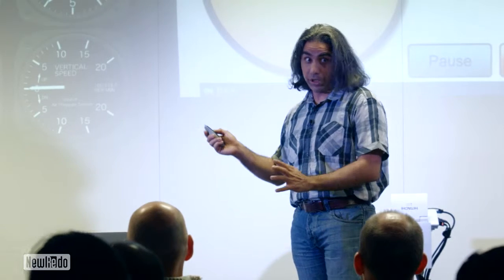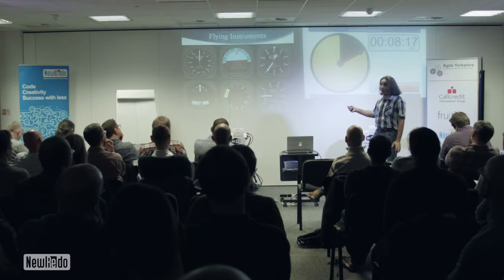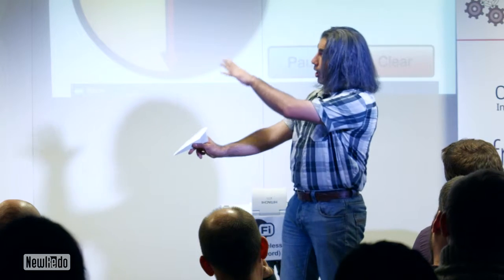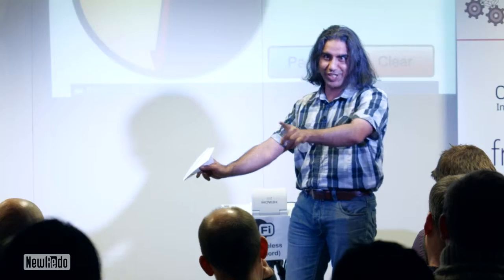Kiran Singh Shares A Flying Experience at the Agile Yorkshire Xmas 2015 Lightning Talks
A Flying Experience: A tiny glimpse of how flying works on a light aircraft, from my experience while undergoing training in the Indian Air Force in the 1990s.